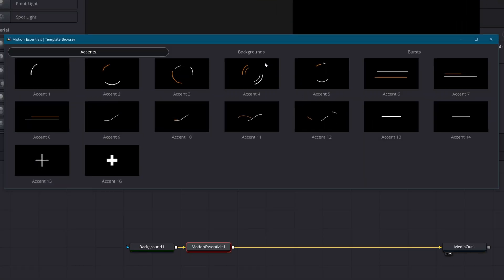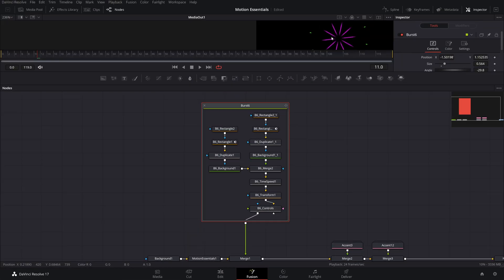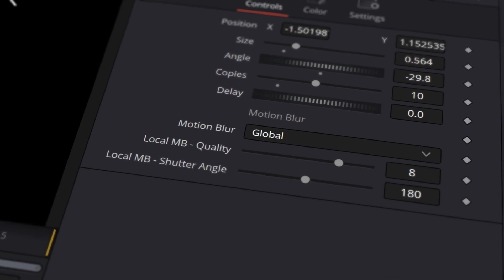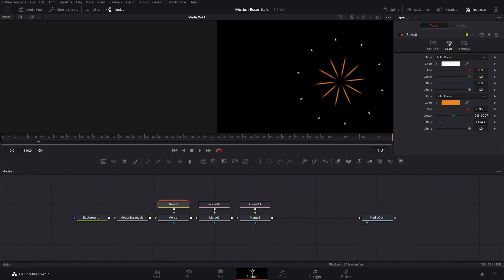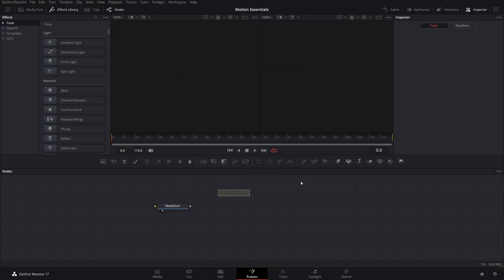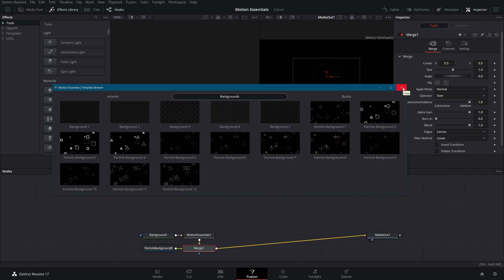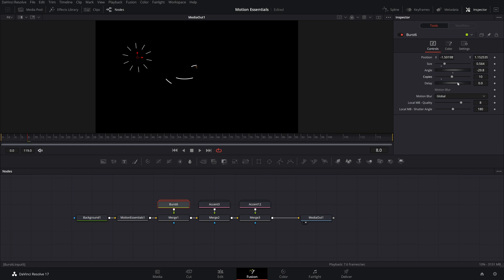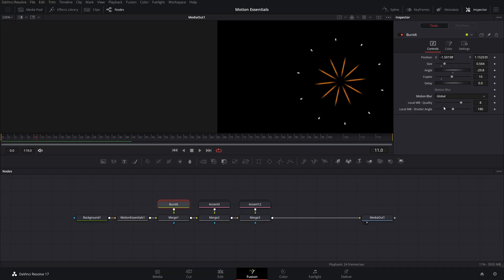Motion Graphics Plugin for Davinci Resolve | Motion Essentials V2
Introducing Motion Essentials V2, the best motion graphics plugin build for Davinci Resolve and Fusion. All of the motion graphics elements have been redesigned from the ground up for the best customization and performance.

Timestamps:
00:00 Intro
00:59 What's New?
02:07 How to Install
02:21 How to Use
03:40 Who is this Plugin Made For?
04:27 Outro